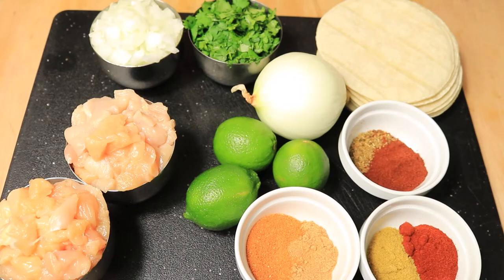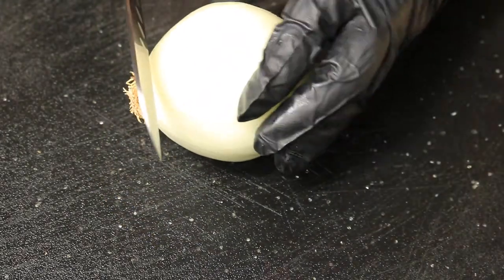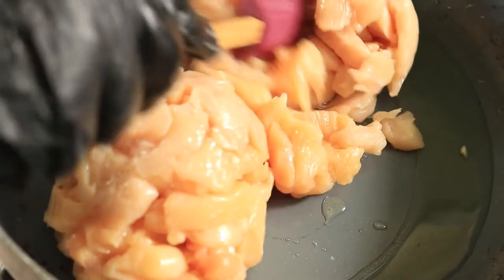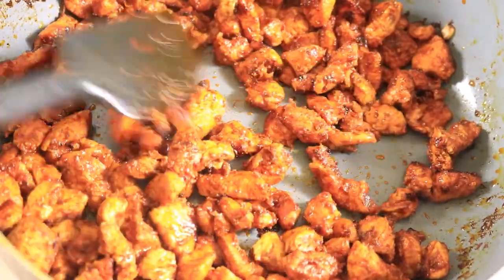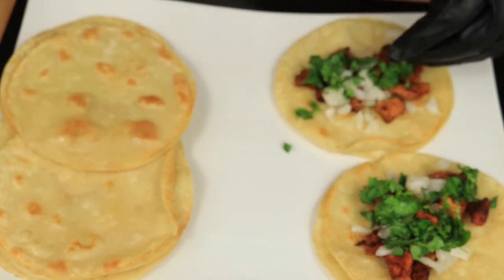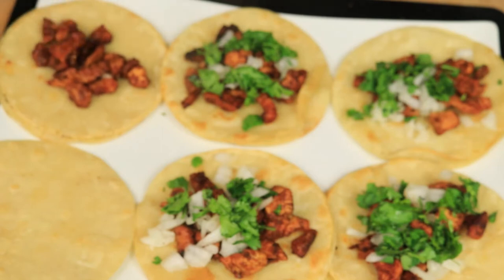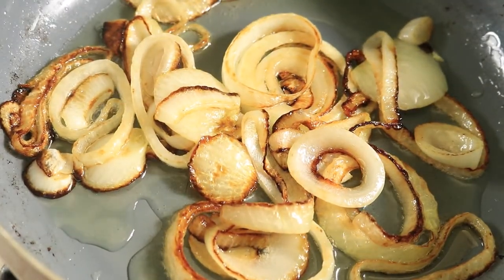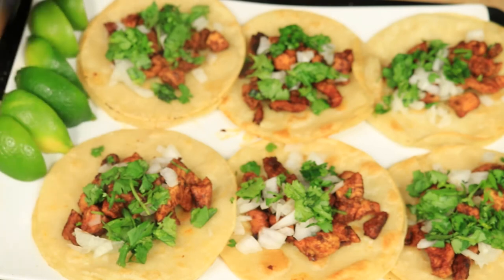EASY Chicken Tacos- The Fireside Creator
In this video I will show you how I prepare chicken tacos. This is another quick, cheap, and easy for the family on Taco Tuesday. These taco can be served with rice and charro beans and don't forget the lime wedges.